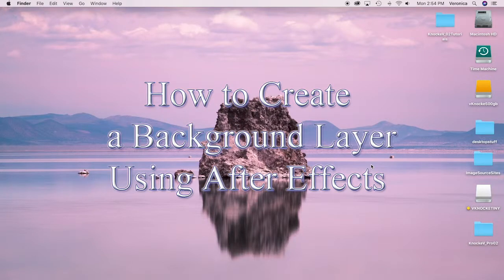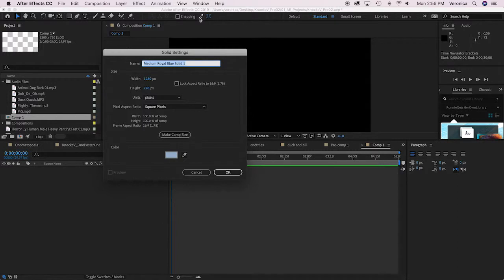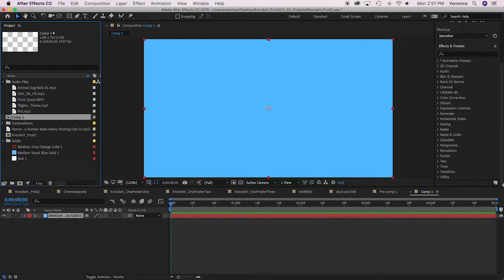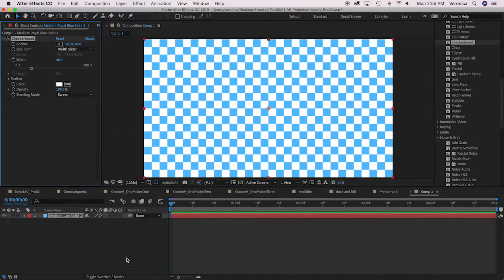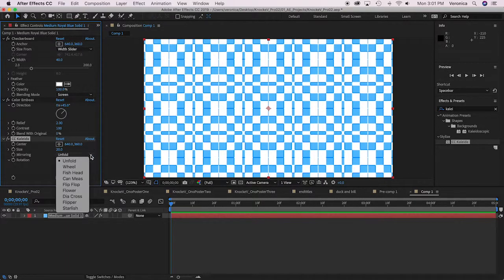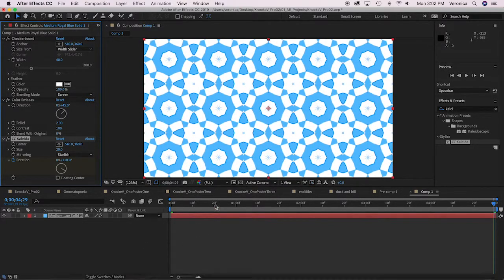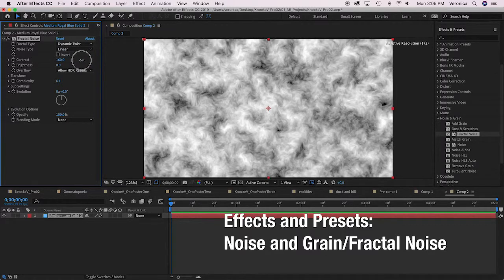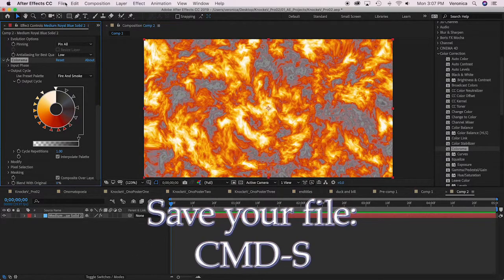After Effects Background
For my Animation class: Some simple and interesting ways to create a background layer for your animation in After Effects.